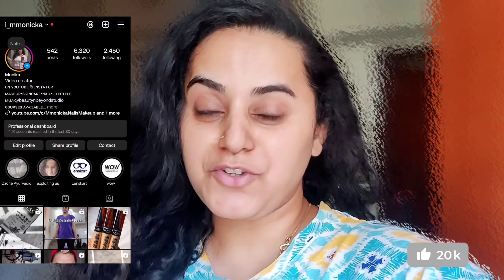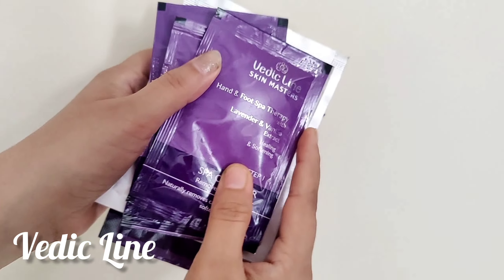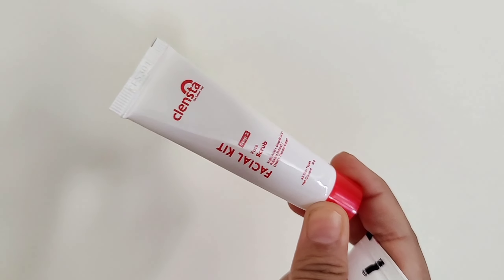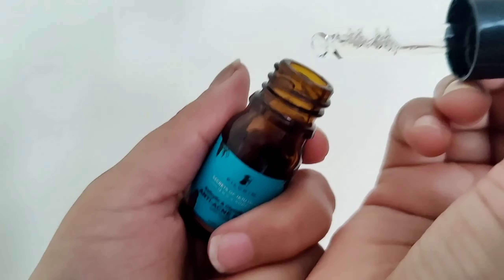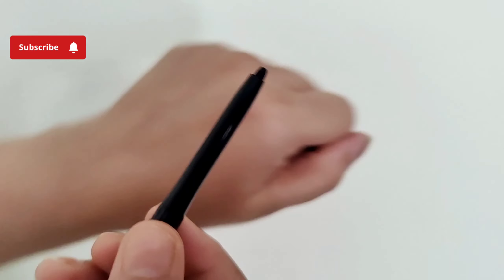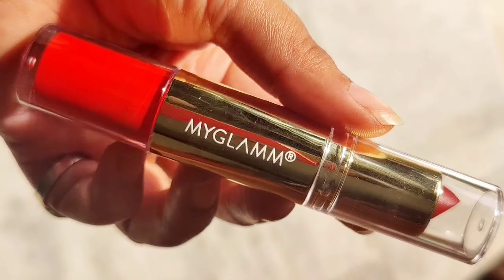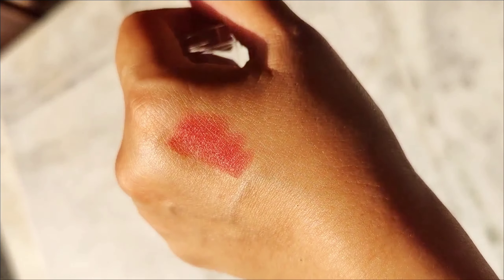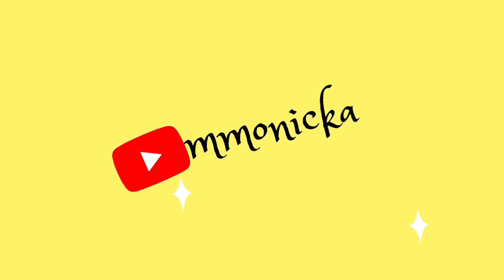HUGE PR UNBOXING HAUL | PR Packages | WHAT'S IN MY PR MAKEUP,SKINCARE n more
Hi Guys ,
Here is HUGE PR UNBOXING HAUL .
I am showing PR Packages which I have received.

Come Unbox WHAT'S IN MY PR MAKEUP,SKINCARE,PERFUMES with me

You can buy these products from links provided here :
Plum Haircare

PR Unboxing Haul , PR Unboxing Haul India , PR Unboxing India , PR Unboxing Makeup , PR Unboxing Haul 2024, Unboxing PR Packages, how to get pr from brands ,how to get free makeup from brands